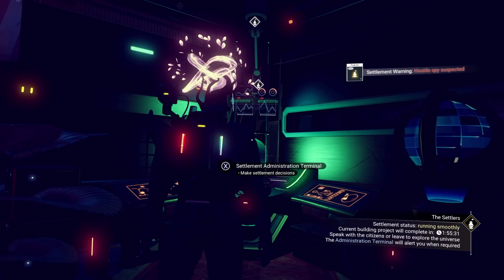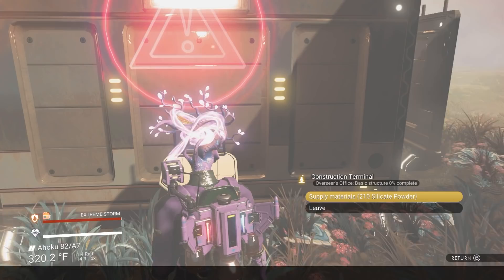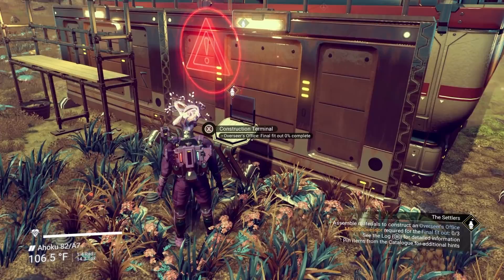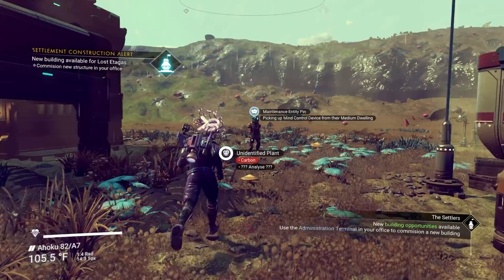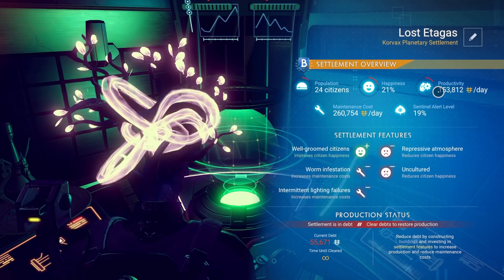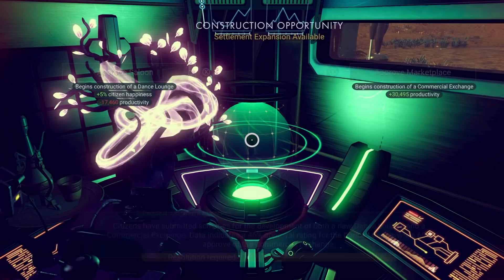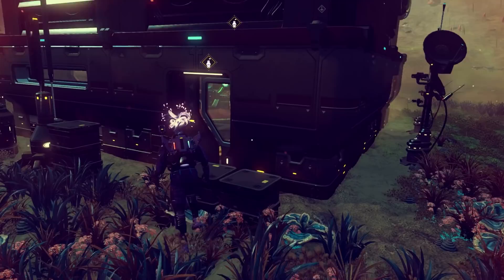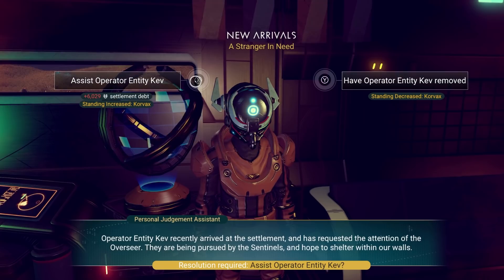How to Improve Your Town | No Man's Sky Frontiers Update 2021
So you just took over as overseer in your settlement, now how do you improve your town? There are a ton of new upgrades in the No Man's Sky Frontiers update, and the coolest has to be owning your own city. In this video I will show you how to improve your town and make it your own. Strap in, No Man's Sky Frontiers is going to be awesome!

Play with all 17 major updates since launch: Foundation, Pathfinder, Atlas Rises, NEXT, The Abyss, Visions, the 2.0 BEYOND update, Synthesis, Living Ship, Exo Mech, Desolation, Origins, Next Generation, Pet Companion, Expeditions, Prisms and Frontiers!